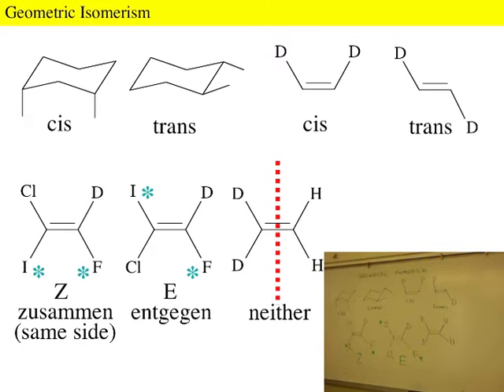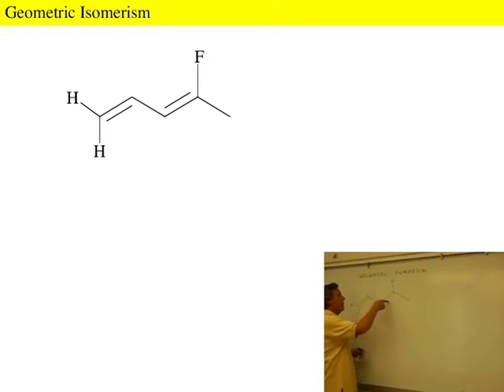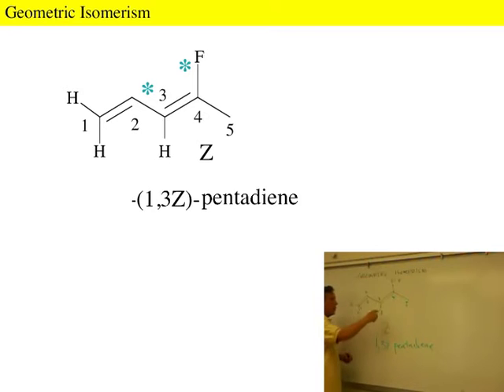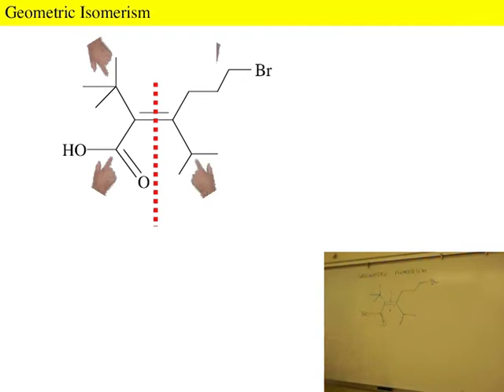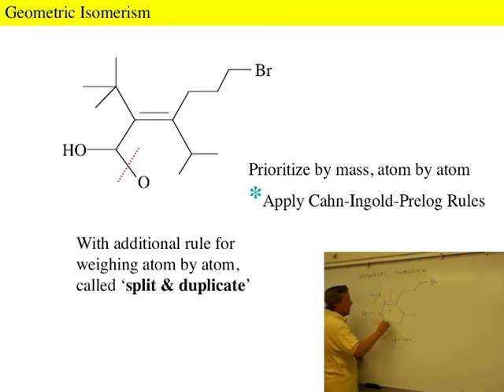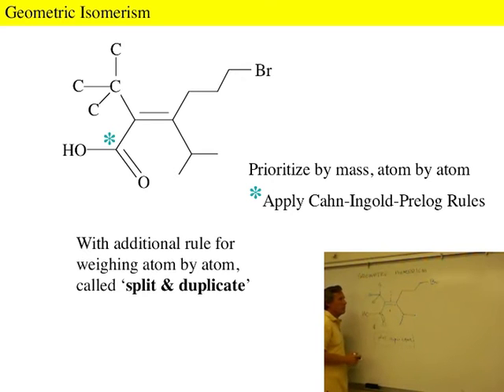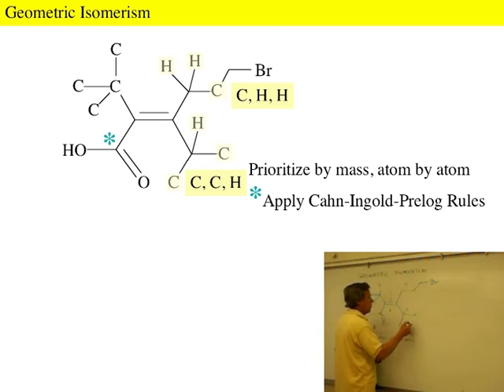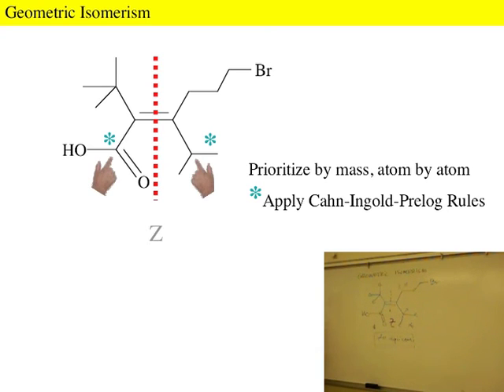Geometric Isomerism - E & Z Worked Examples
Following along can keep students be more engaged in learning the rules for assigning E & Z to  geometric isomers.